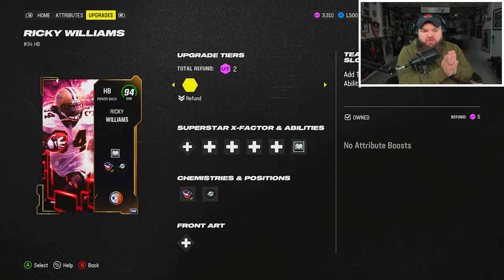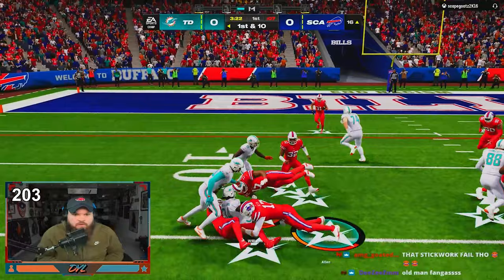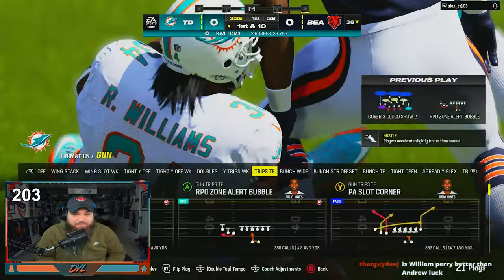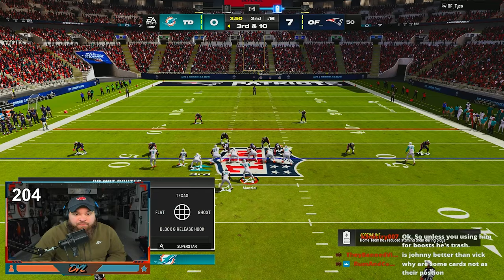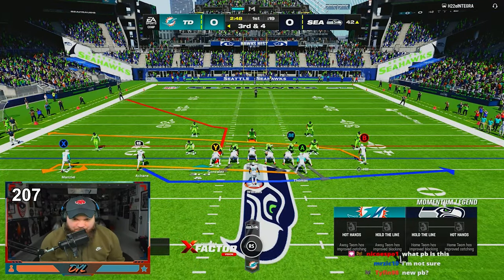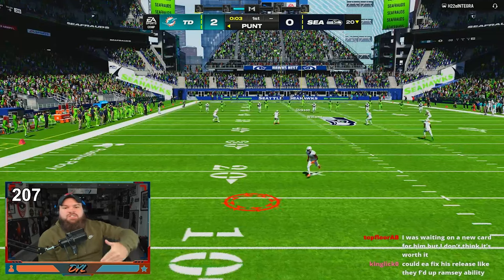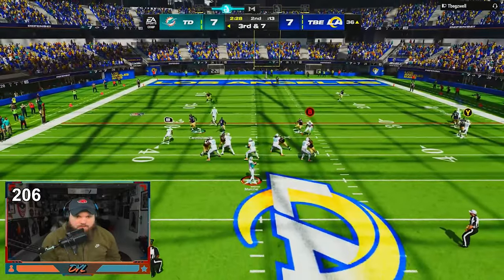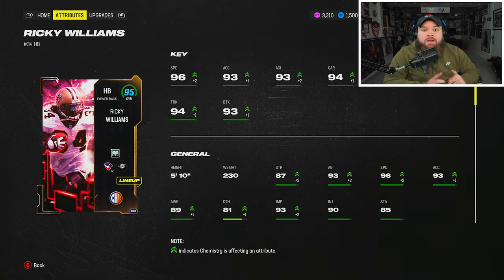*NEW* Ricky Williams is INSANE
In todays video I used New campus hero Ricky Williams in madden 24 ultimate team!